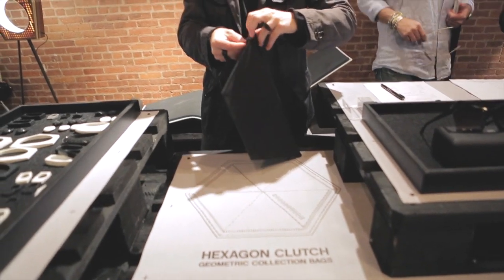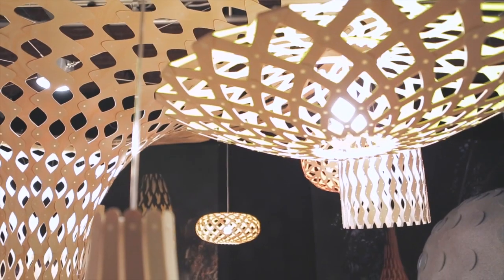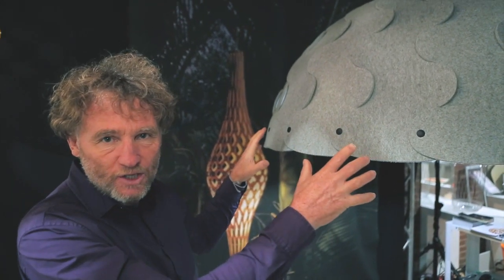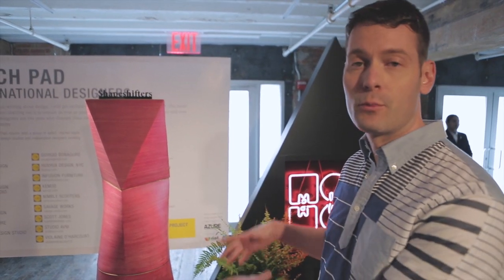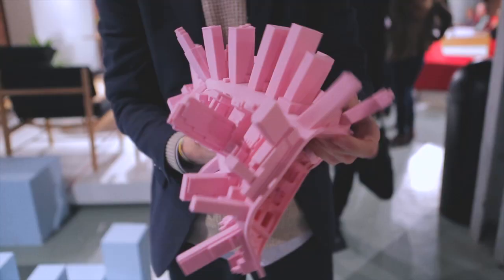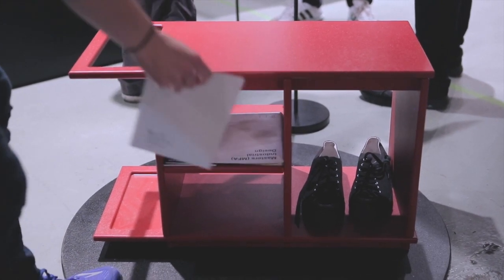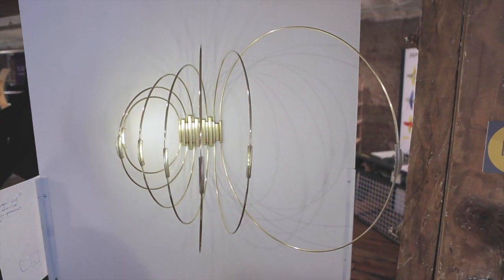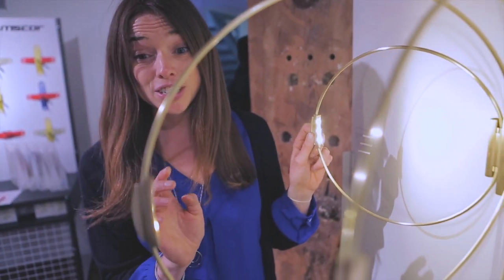Design Milk Favorites from WantedDesign 2014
We talk to some of our favorite designers and design companies during WantedDesign 2014 from Seletti to HuxHux to 13&9.